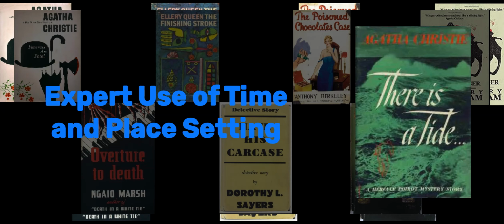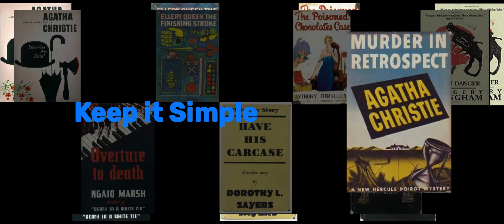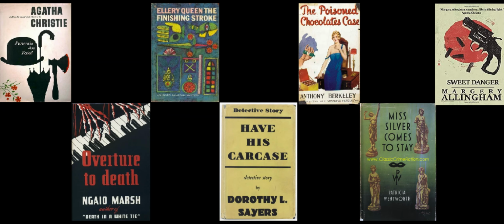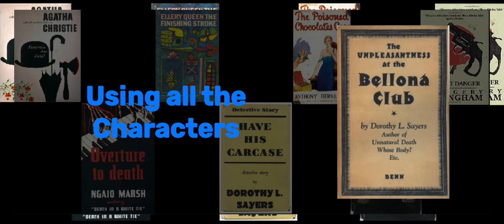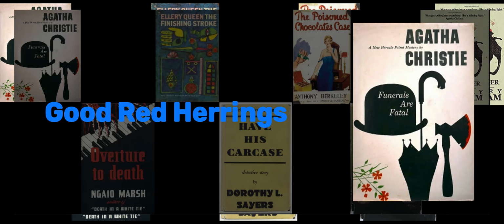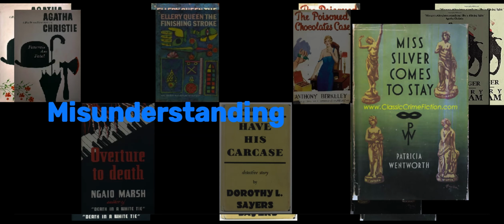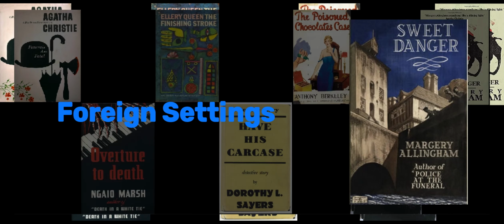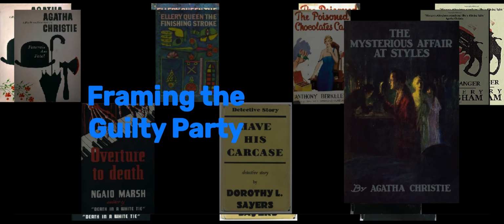Fifteen Things That Make Mystery Novels Better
In this video, I discuss fifteen things that I believe make for superior works of detective fiction.